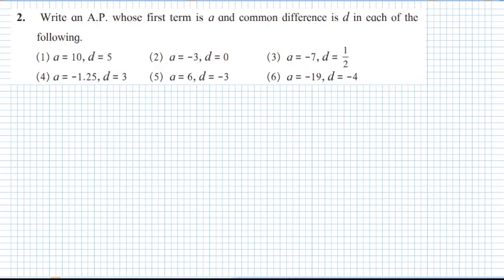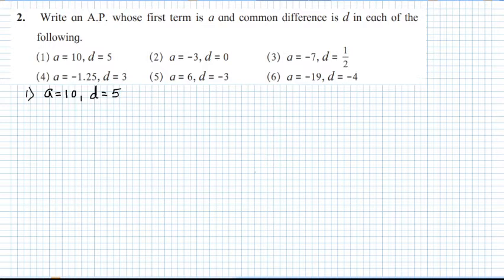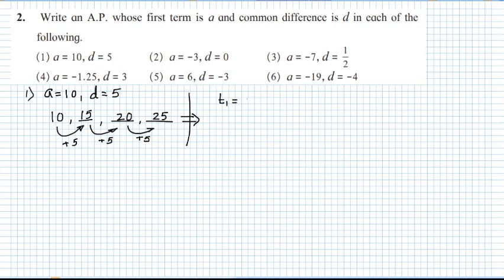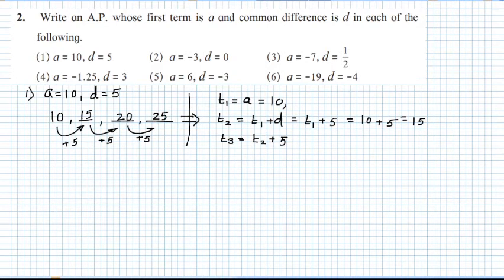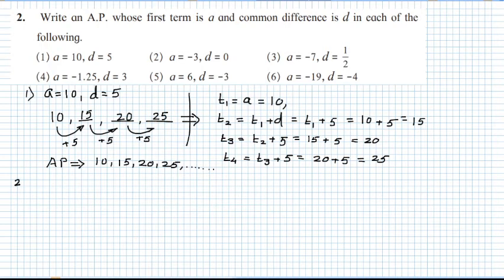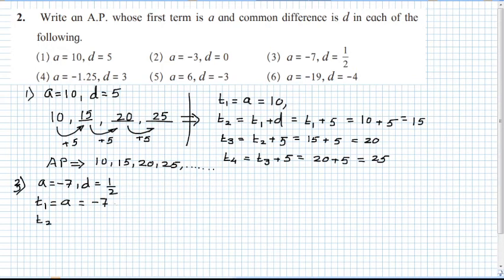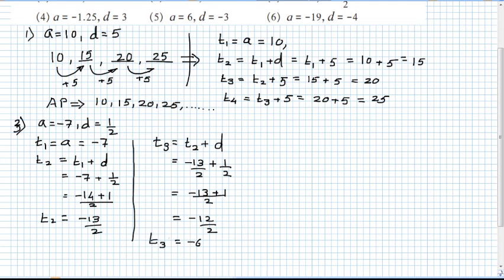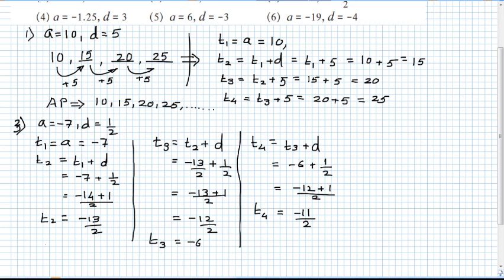Practice Set 3.1 arithmetic progression problem 02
problem 02
Practice Set 3.1 arithmetic progression

Please use the playlist link below for all problems of practice set 3.1 arithmetic progression algebra 10th maharashtra board:
(if not able to click the link,please copy paste in the browser address bar)

Dear students,
Here we solve in detail the problems of practice set 3.1 arithmetic progression algebra 10th maharashtra board

arithmetic progression
maharashtra board
algebra